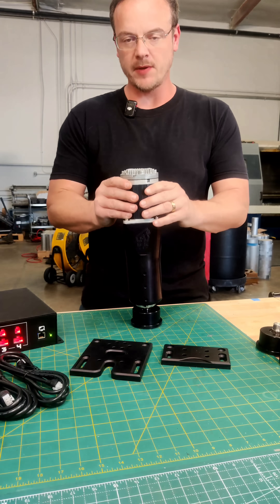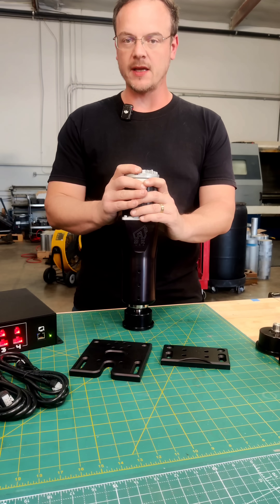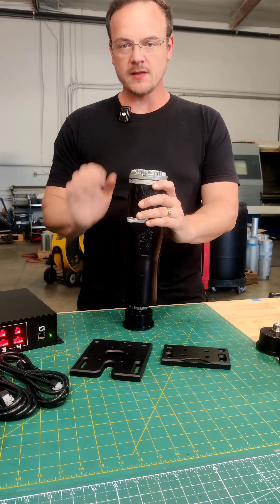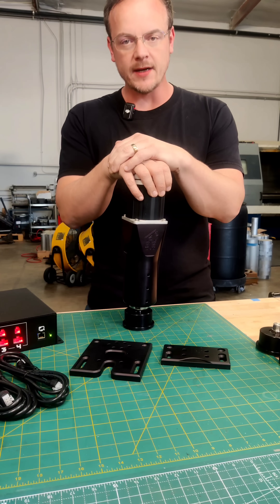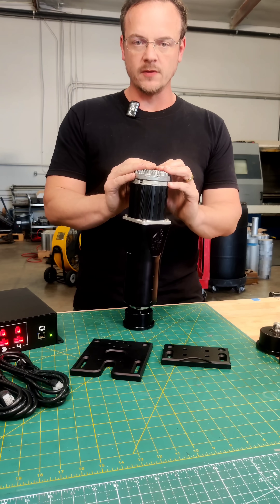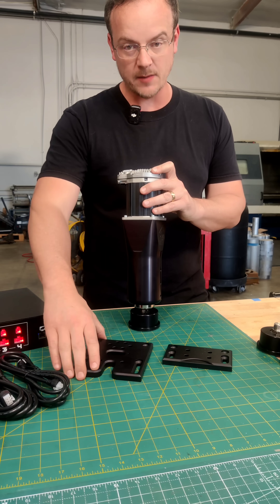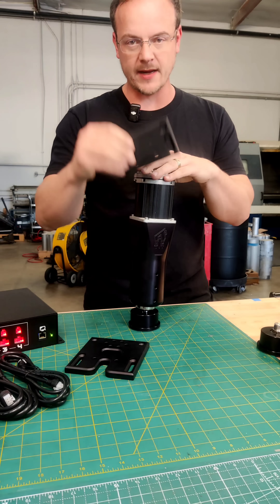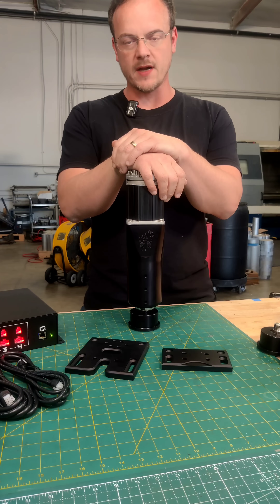DK2+ Motion System | Quick Overview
The DK2+ Motion System is capable of moving 800 lbs. of dynamic mass and features a 2" stroke similar to that of the DK2. It comes completely billet made, similar to that of our other systems and is mostly intended for heavier rigs or rigs with higher payloads, of up to 600 lbs. for the 3 actuator version and 800 lbs. for the 4 actuator versions.

The DK2+ is one of our most popular systems as it covers most 3-DOF simulation needs.